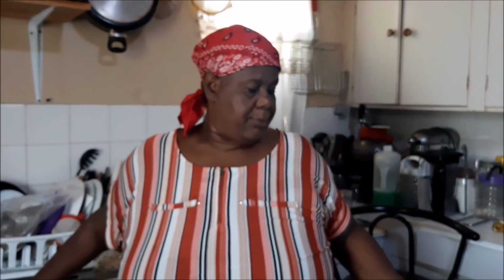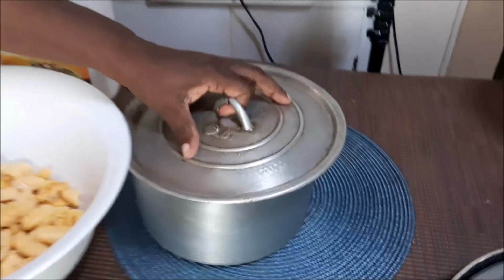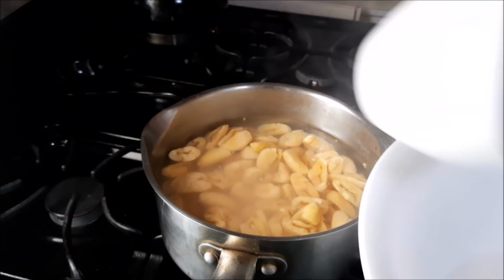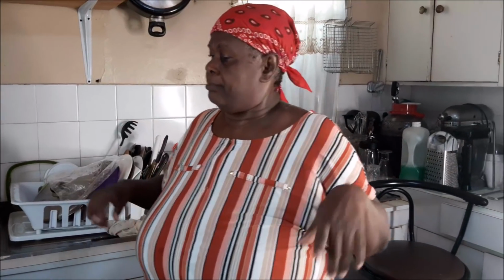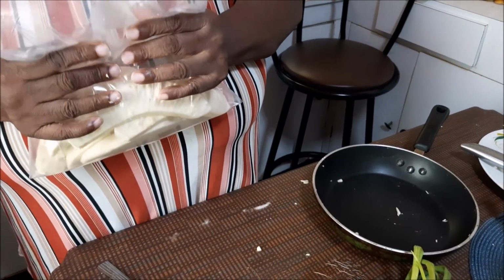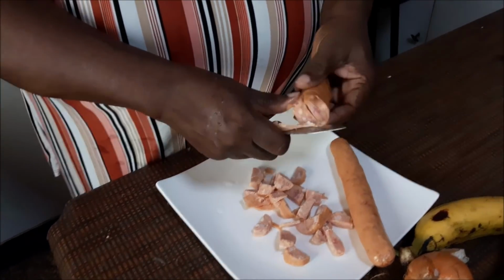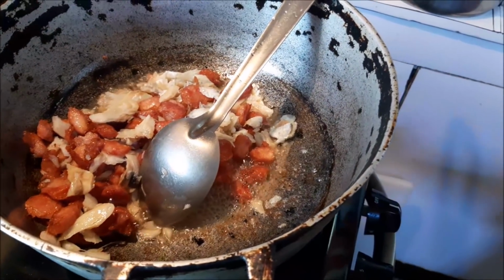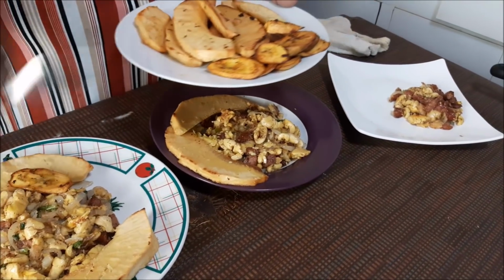A real Jamaican breakfast in a real Jamaican kitchen - TJCJF